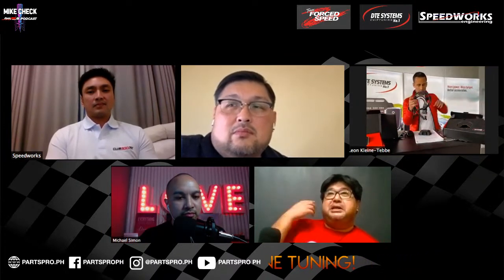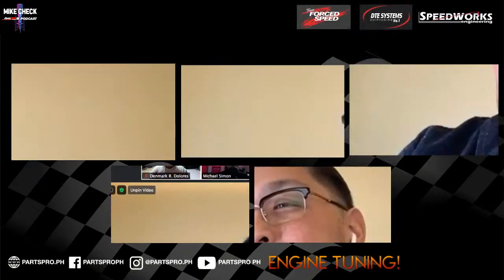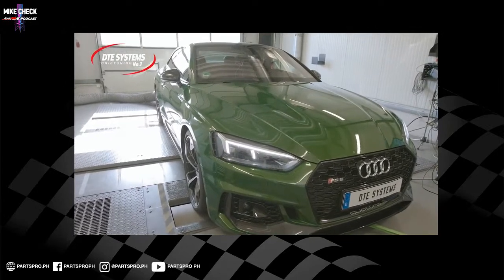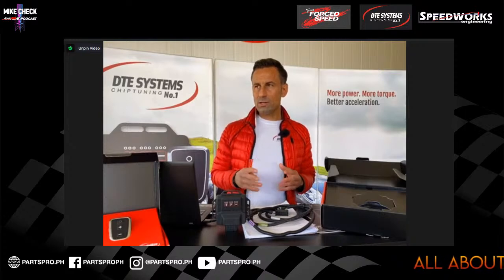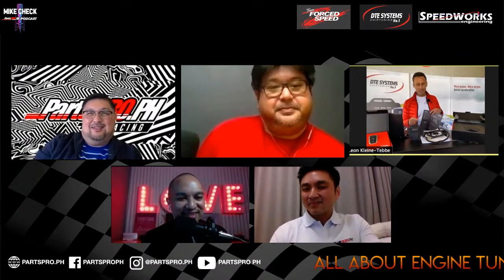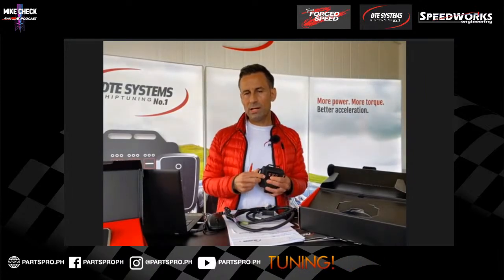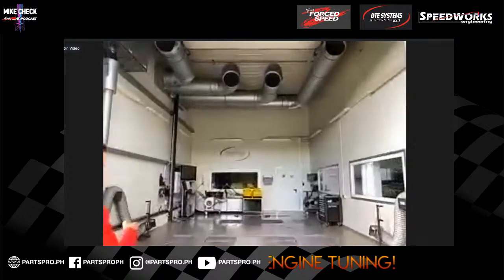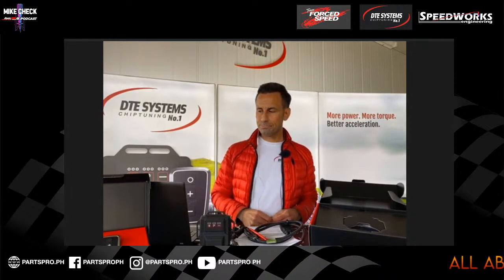Mike Check Podcast by PartsPro.PH: All About Engine Tuning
Our episode this Week: All About Engine Tuning